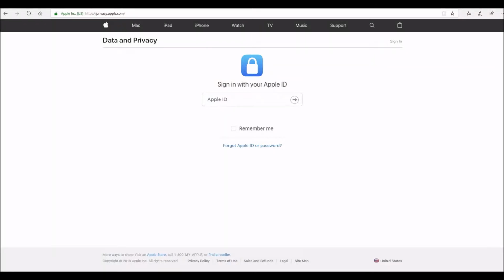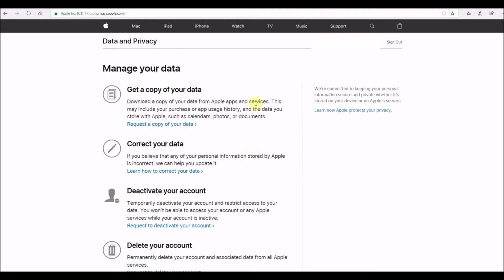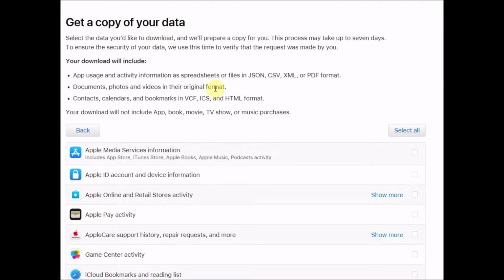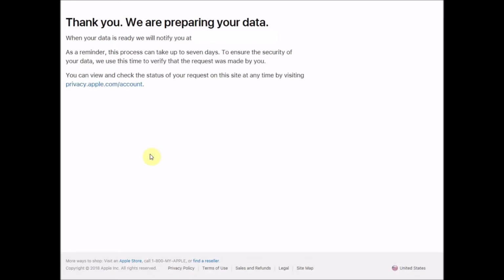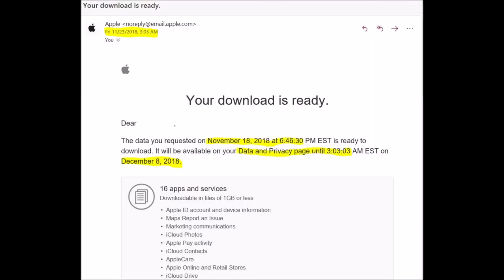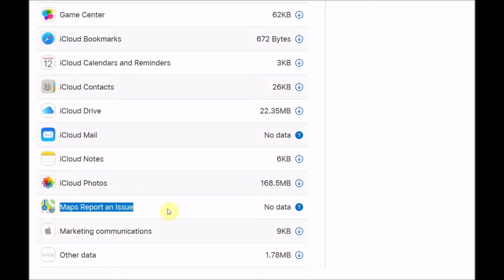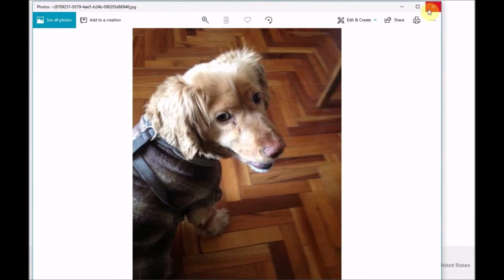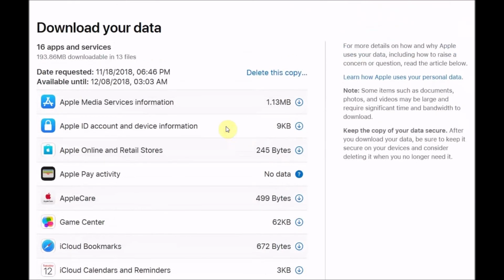How to Download the Data that Apple has Collected from You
In this Video I Walk you Through the Process of Requesting the Data Apple has Gathered from You. Apple offers this Service at no Cost.